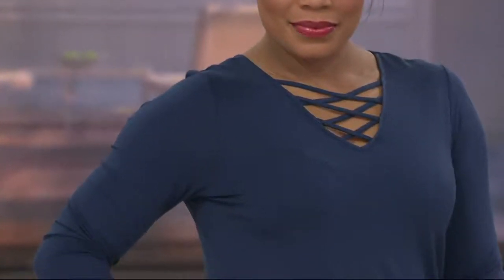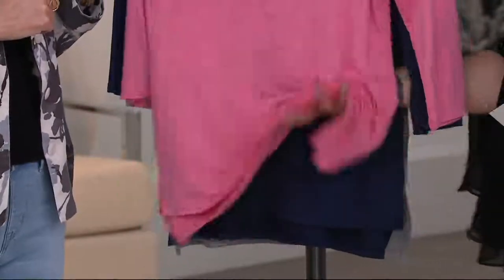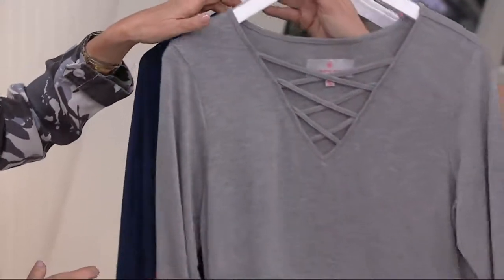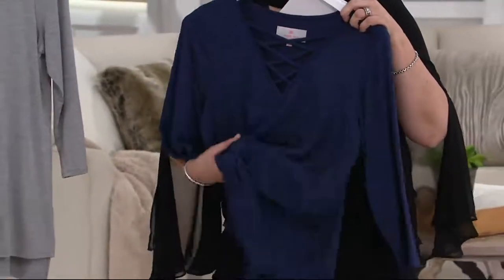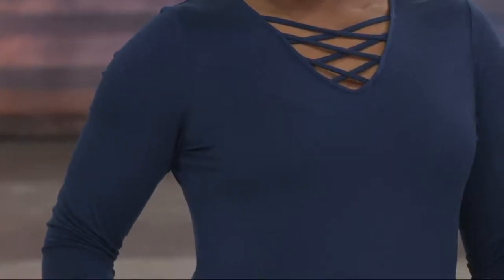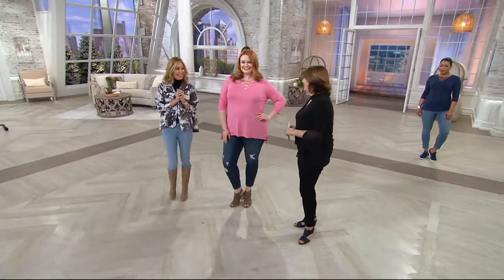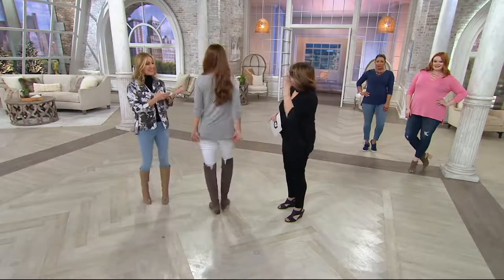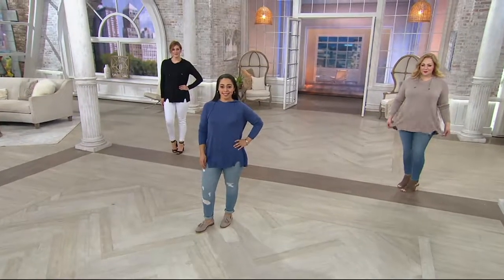Laurie Felt Knit Top with Lace Up Neckline on QVC